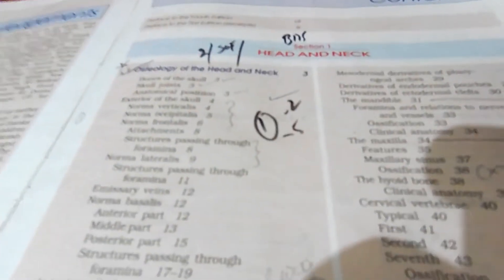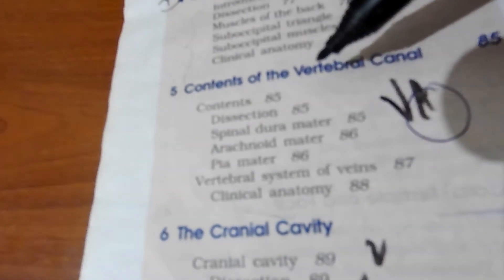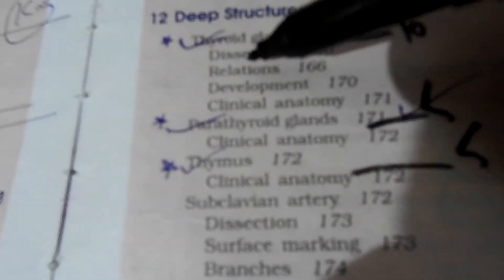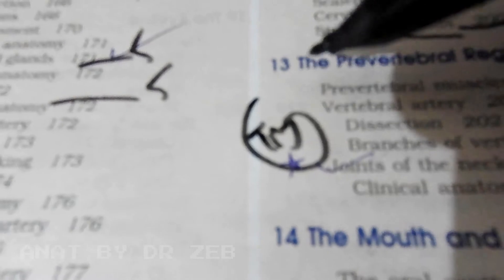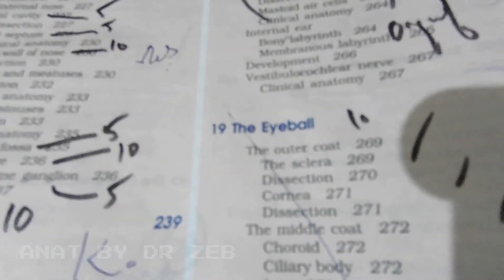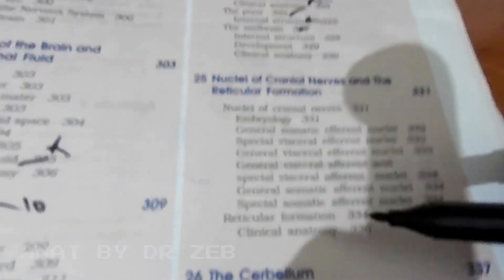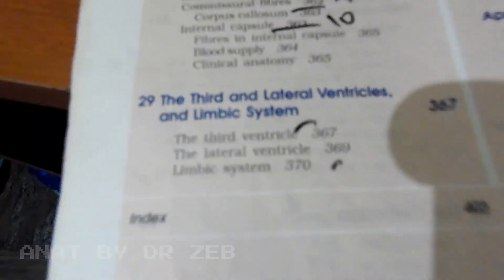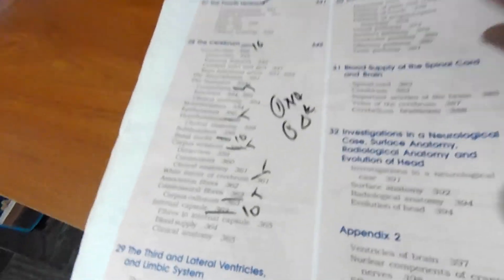FIRST -BPT IMPORTANT ANATOMY QUESTIONS AND METHODOLOGY FOR EXAM--PART 03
THIS IS MADE BY A ANATOMIST WITH 14 PLUS YEARS OF EXP
DO SEE ALL THREE VIDEOS